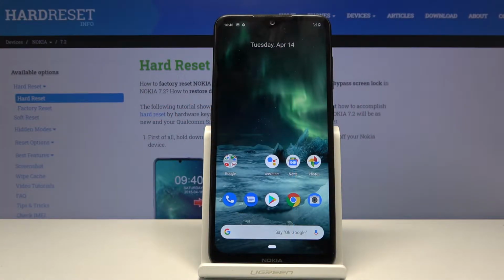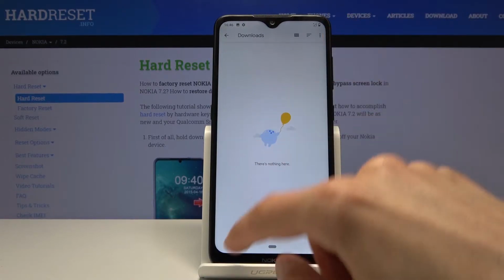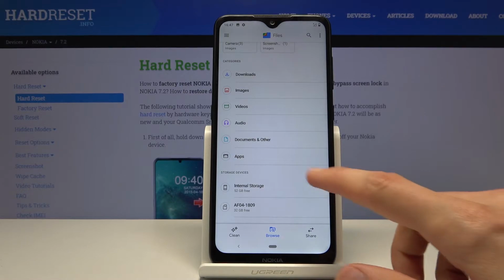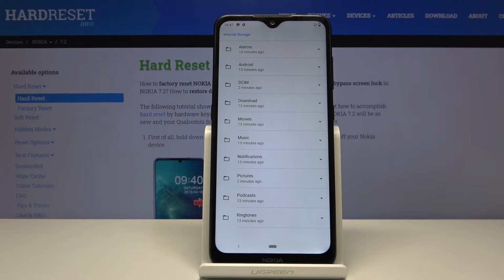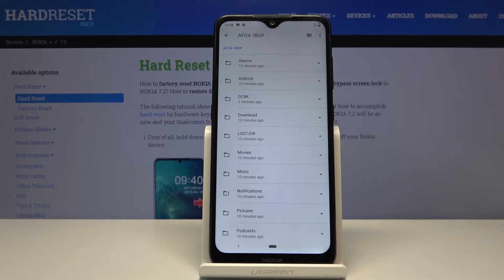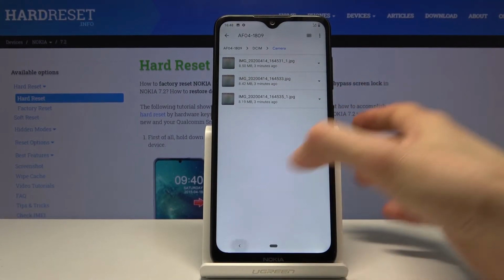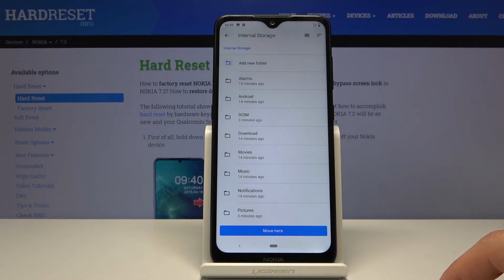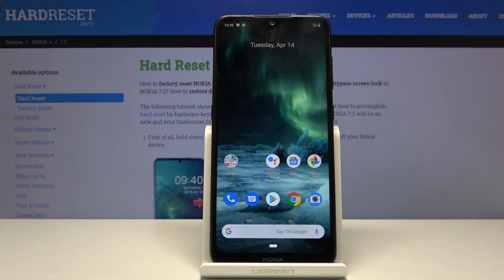How to Transfer Files in NOKIA 7.2 – Relocate Data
Learn more info about NOKIA 7.2:
Would you like to transfer files from memory card to your NOKIA 7.2 memory or other way? In this tutorial we would like to show you all steps which are required to successfully relocate all data you want. Let’s follow all our actions and easily transfer data.

How to transfer files in NOKIA 7.2? How to transfer photos in NOKIA 7.2? How to transfer data in NOKIA 7.2? How to copy data in NOKIA 7.2?